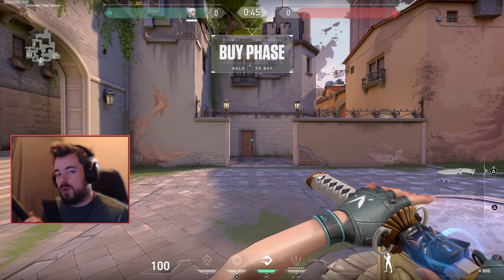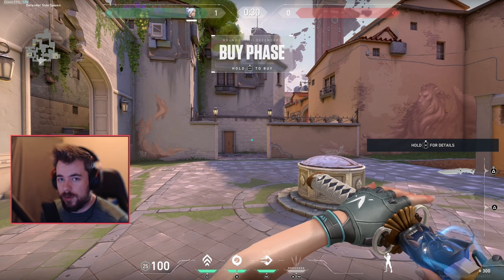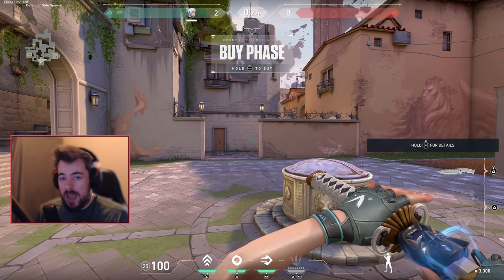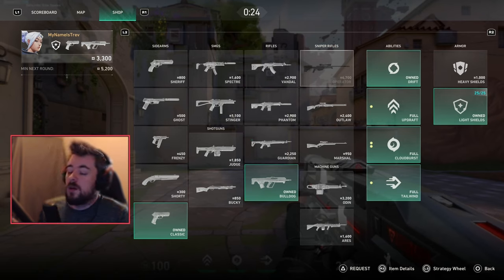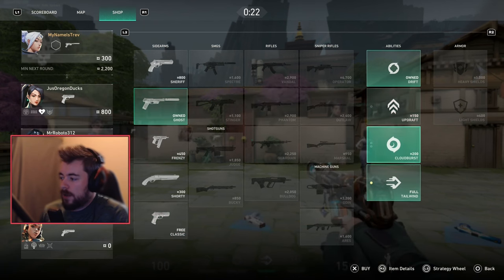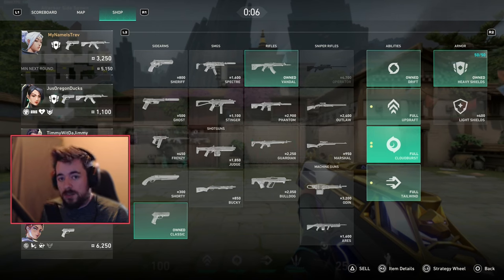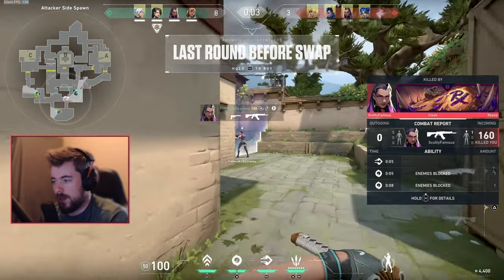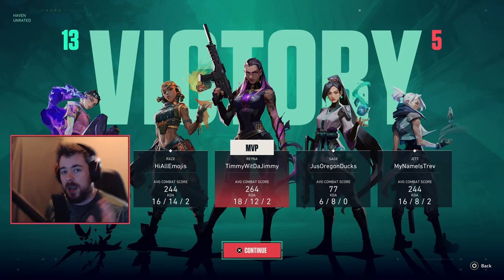Win More Games: In-Game Economy Tips for Valorant Console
Want to win more games in Valorant on console? Mastering your in-game economy is key! In this video, we'll cover essential tips and strategies to help you manage your credits effectively, make smart buy decisions, and ensure your team has the resources needed to dominate every match.

Learn how to balance saving and spending, when to force buy, and how to coordinate with your team to maximize your economic advantage. Whether you're a new player or looking to refine your skills, these tips will give you the edge you need to win more consistently

Share your own economy tips and questions in the comments below!